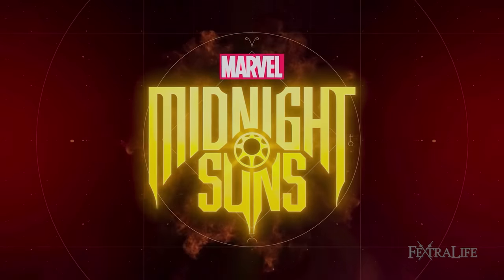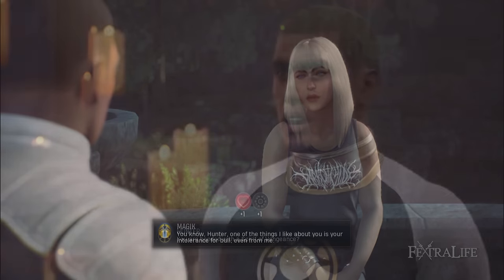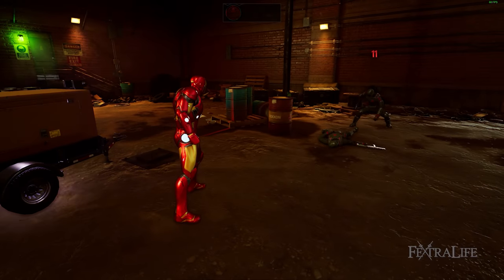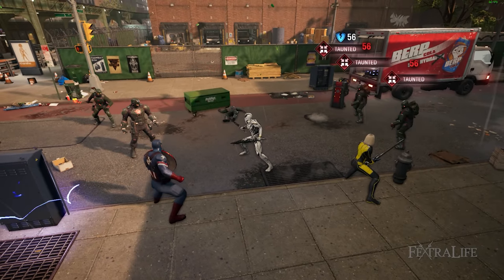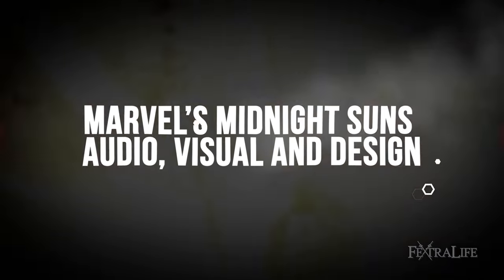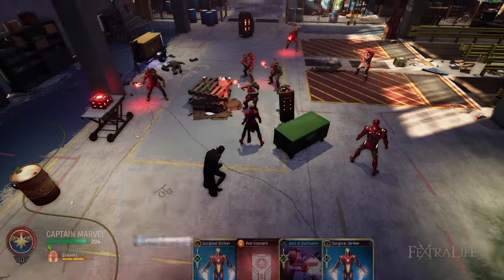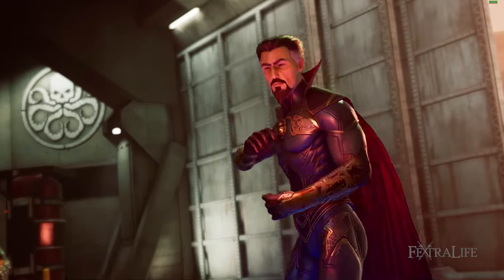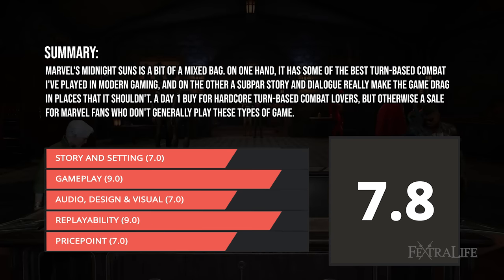Midnight Suns Review After 100 Hours Played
Marvel’s Midnight Suns Review: In this Marvel’s Midnight Suns Review we’ll be taking a look at the new turn-based RPG developed by Firaxis (makers of X-COM), and published by 2K Games. Fans want to know: How is the story? How is the character customization? And does the deck building system work or is it a downgrade from X-COM? In this review, we’ll answer all those questions and more.

    Genre: Turn-Based RPG
    Developed by: Firaxis Games
    Published by: 2K Games
    Release date: December 2nd, 2022
    Platforms: PC (Steam), PlayStation 4/5, and XboxOne and Xbox Series X|S
    Price at the time of review: USD 59.99

Timestamps
0:00 - Midnight Suns Review
0:18 - Midnight Suns Story & Setting
1:56 - Midnight Suns Gameplay
5:19 - Audio, Visual, and Design
7:03 - Replayability and Pricepoint
8:18 - Final Thoughts
8:56 - Summary and Score